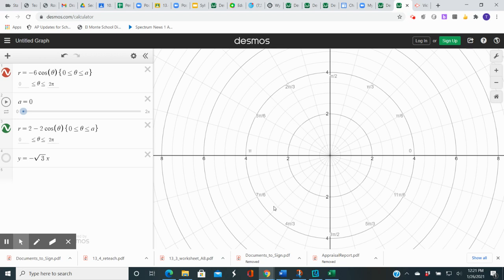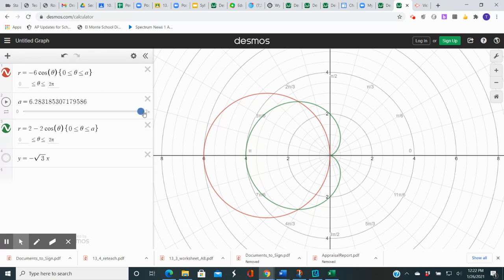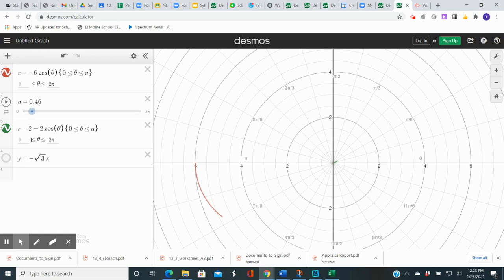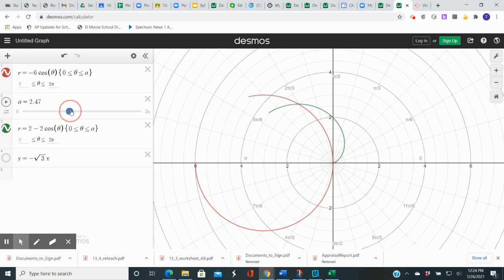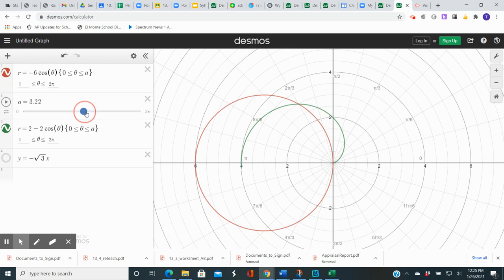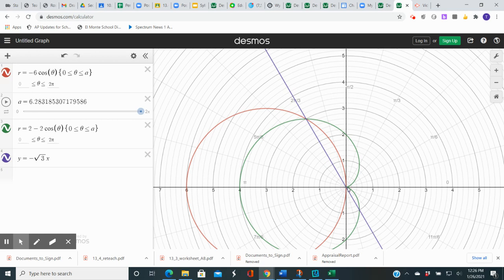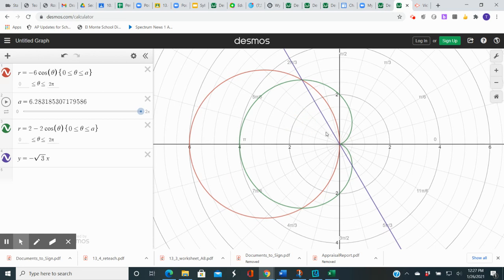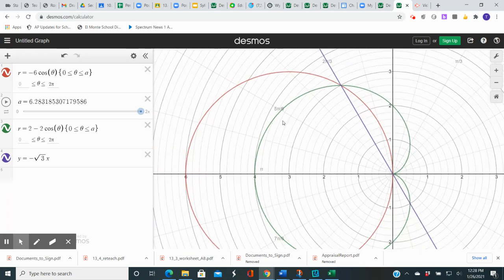Example 3 Desmos Demonstration